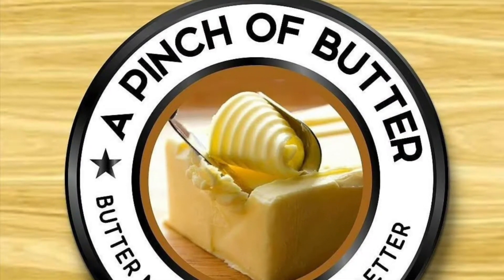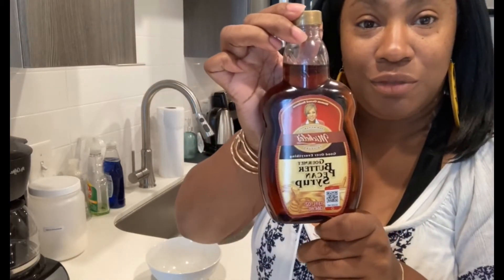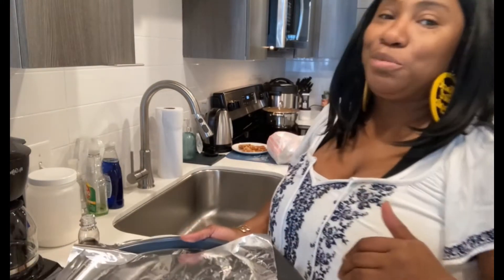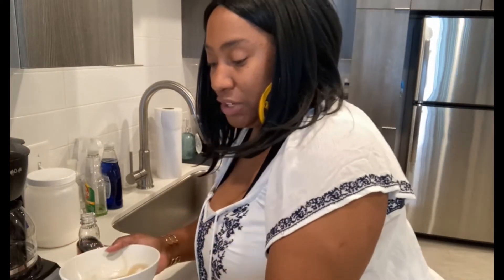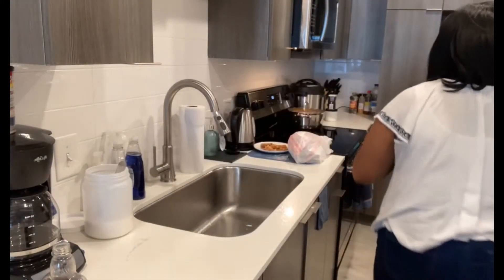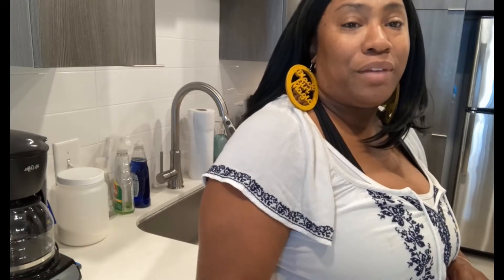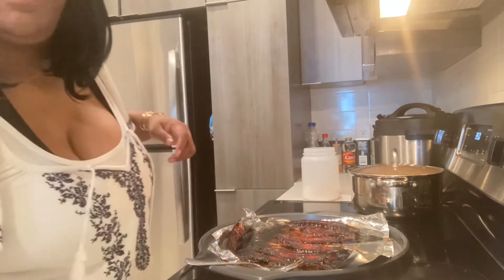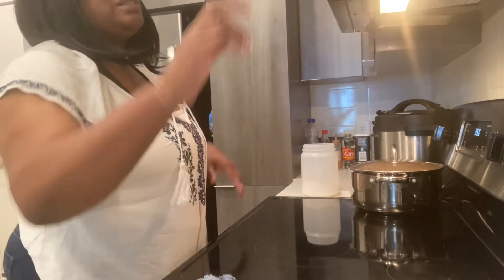Maple Butter Pecan Candied Bacon made by A Pinch of Butter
Kisha the CEO of A Pinch of Butter and author of a brand new cookbook is in the kitchen creating Maple Pecan Candied Bacon and it is delicious.  It’s Easy to create and delicious to try so be sure to make more to snack on while you finish cooking.